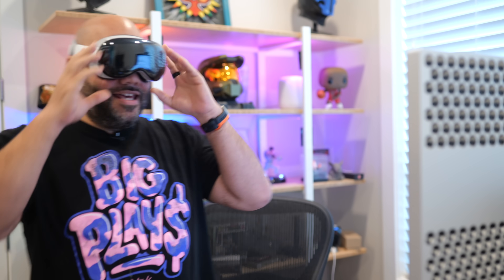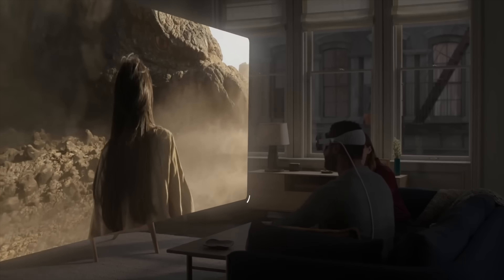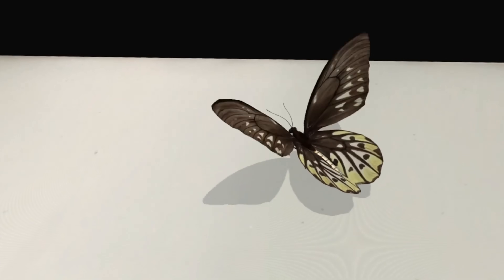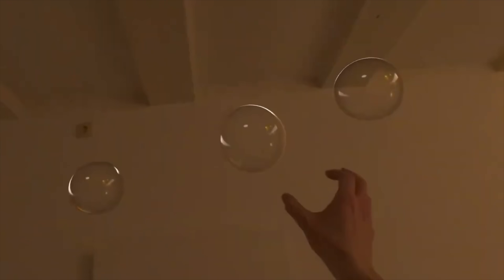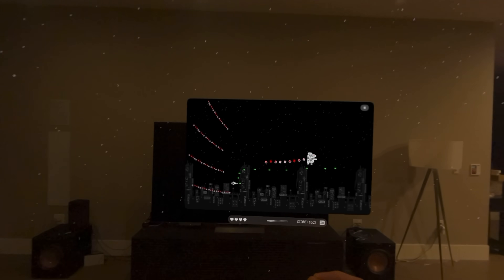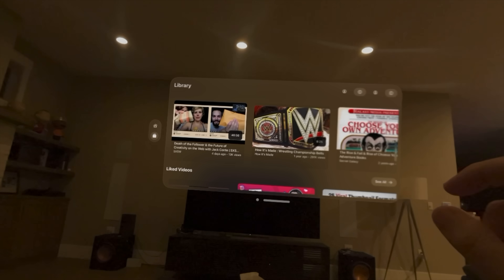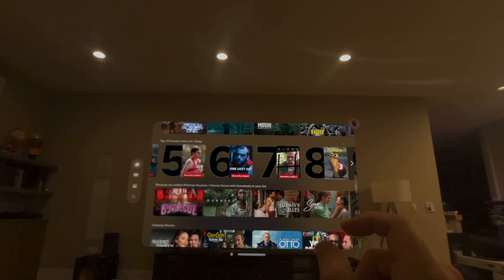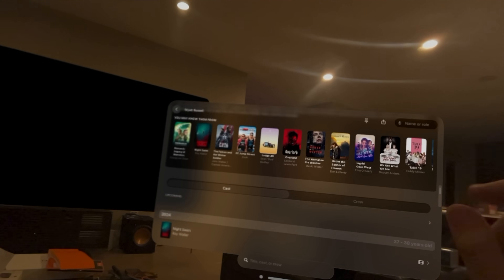These Apple Vision Pro Apps are Genius, Here’s Why…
Unlock the true potential of your Apple Vision Pro with our deep dive into seven apps that are changing the game, yet remain largely undiscovered. 🤖 Circuit Breaker: The Top Gadget Newsletter

This video is your ultimate guide to enhancing your Apple Vision Pro experience with apps that span across entertainment, education, gaming, and utility. Whether it's transforming your desk into a home for a tiny enchanting forest spirit with Wisp World, exploring the Natural History Museum with Sir David Attenborough in Hold the World, or challenging your perception with the augmented reality puzzles of Blackbox, we're showcasing applications that bring out the best in Apple's groundbreaking device.

Delve into the immersive dinosaur documentaries and look forward to a future filled with even more captivating content. Discover how Void-X reimagines arcade shoot 'em ups within your living room, and why Supercut is the go-to app for Netflix fans seeking an integrated viewing experience with spatial audio. Learn about VisionTube, a compelling alternative for YouTube enthusiasts, and CallSheet, the ad-free solution to instantly access detailed information about movies and TV shows without the hassle of traditional databases.

This video is not just a showcase; it's a journey through the cutting-edge apps that promise to elevate your interaction with technology, making every experience more immersive and engaging. From educational journeys that make learning fun and interactive, to gaming experiences that blur the lines between reality and the digital world, these apps are must-haves for any Apple Vision Pro user. Don't miss out on uncovering the full capabilities of your device.

CHAPTERS
00:00 - 7 Apple Vision Pro Hidden Gem Apps
00:17 - Wisp World for Apple Vision Pro
01:27 - Hold the World Apple Vision Pro App
03:09 - Blackbox for Apple Vision Pro
04:17 - Void-X for Apple Vision Pro
05:40 - VisionTube for Apple Vision Pro
06:59 - Supercut for Apple Vision Pro
07:46 - Callsheet for Apple Vision Pro

MUSIC